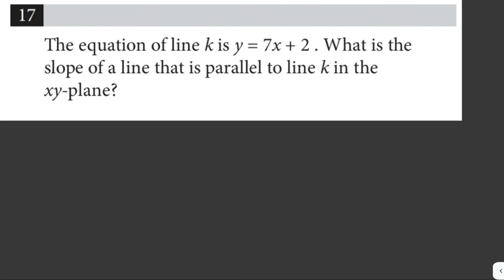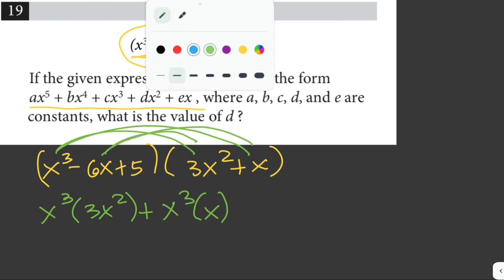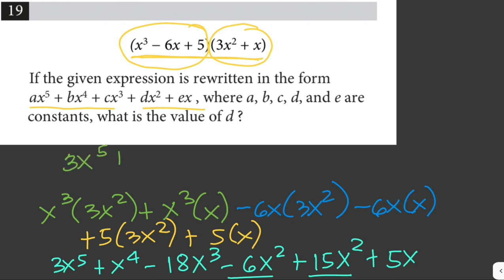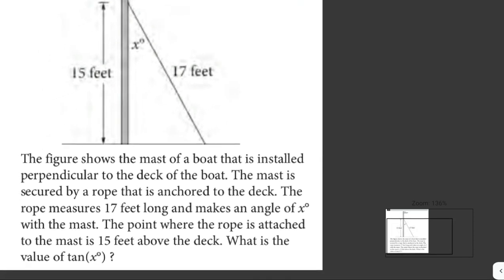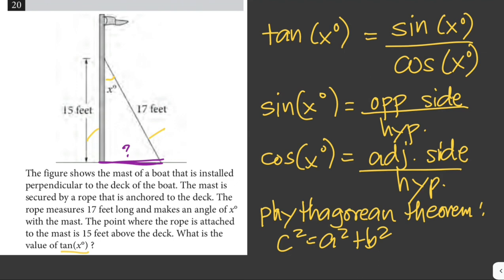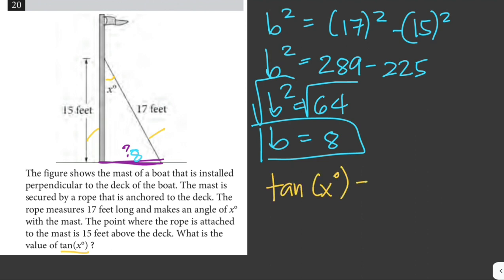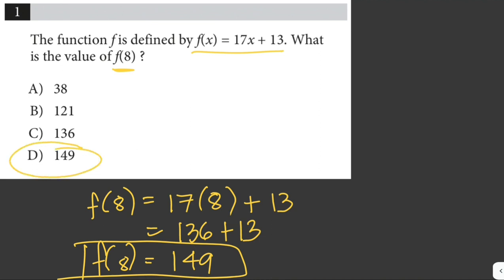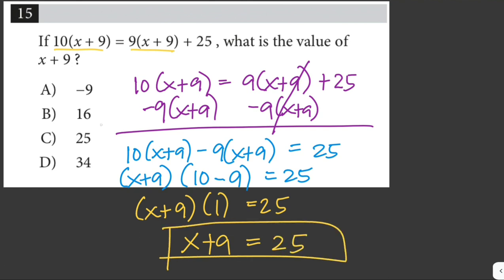SAT MATH REVIEW: SOLVED MATH PROBLEMS by Jane Maciejewski